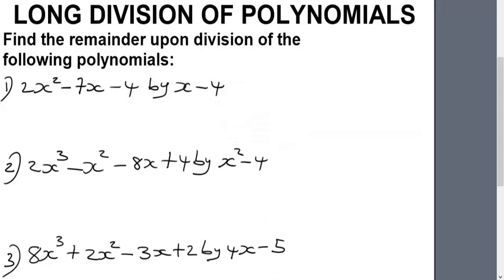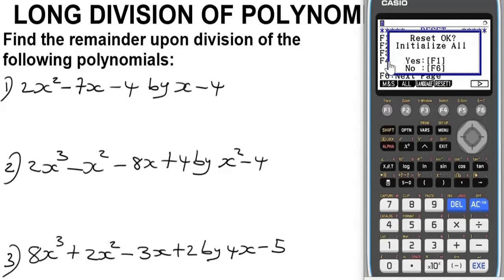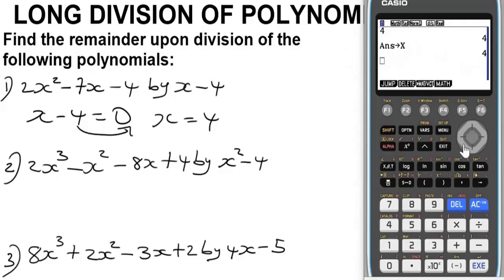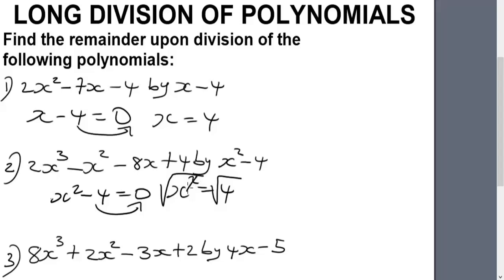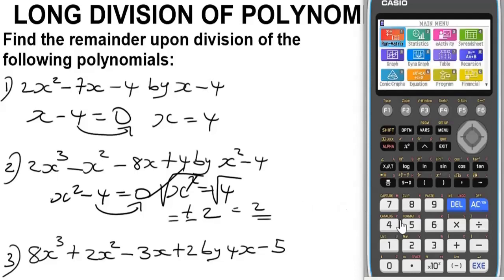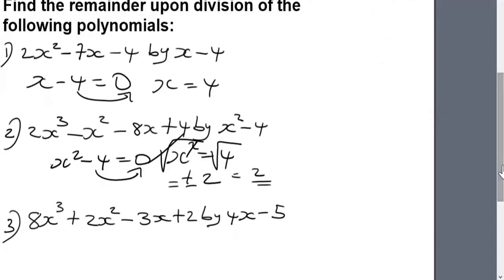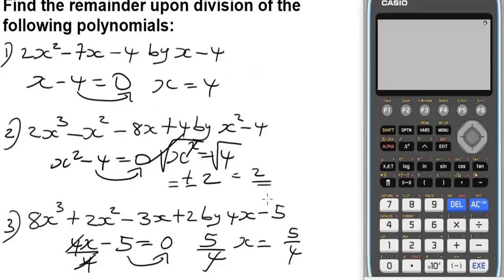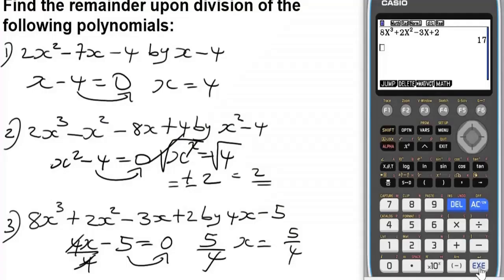LONG DIVISION OF POLYNOMIALS (New Update!): Solve (fast) with casio fx-CG50 graphing Calculator.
Long division polynomials is one of the topics in algebra that can be solved using Casio fx-CG50 graphing scientific calculator.

In this video, I explained and showed how you can solve long division of polynomiasl using Casio fx-CG50 graphing scientific calculator as a trick or hack.

After watching this video, you will be able to solve problems involving long division of polynomials or synthetic division using Casio fx-CG50 graphing scientific calculator technique as a trick or hack easily and fast especially for multiple choice questions in algebra.

Polynomials calculator trick, or hack.

Long division of polynomials in casio calculator